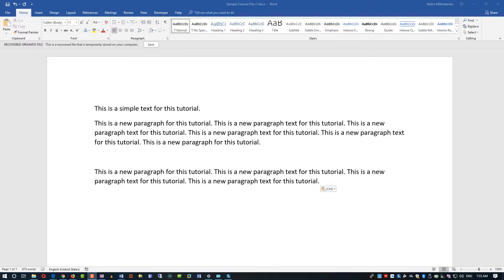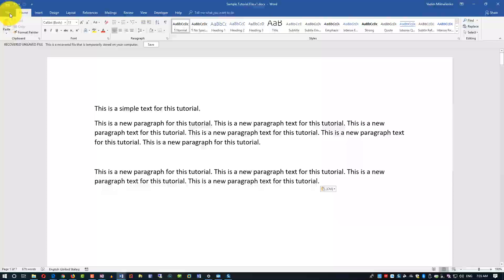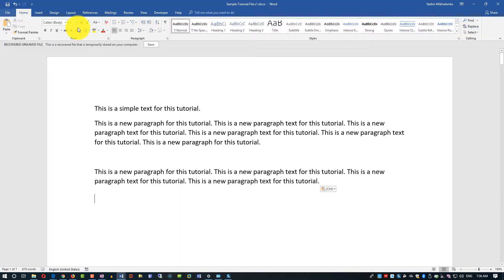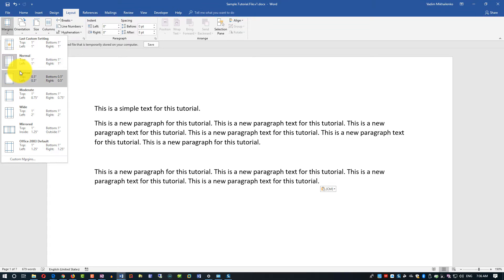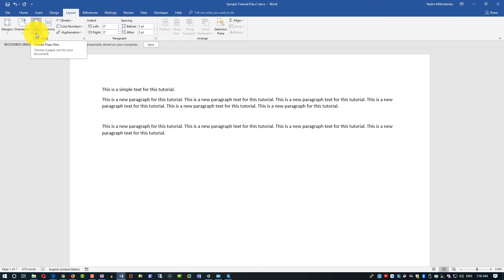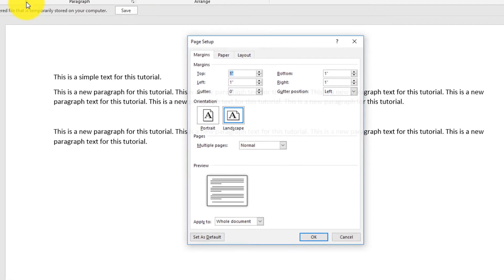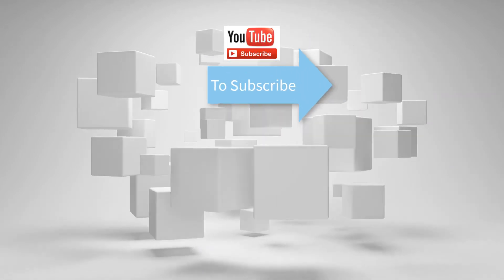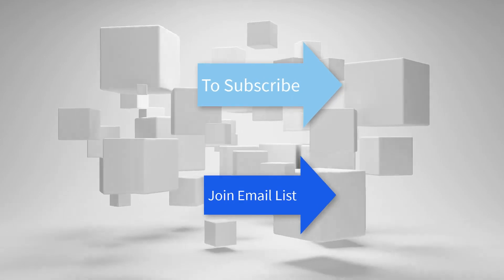How to Get Document Ready for Printing in Microsoft Word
Learn how to Prepare Microsoft Word document for Printing in this quick video tutorial.

Learn how to save Microsoft Word document as PDF in this quick video tutorial.